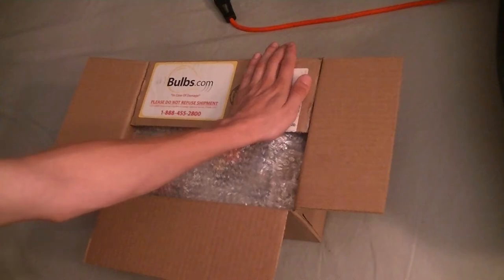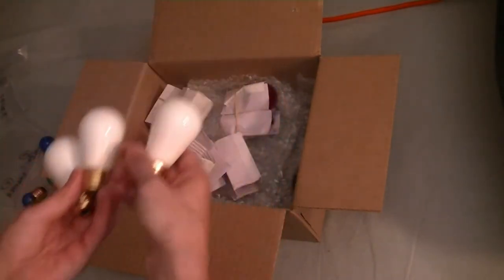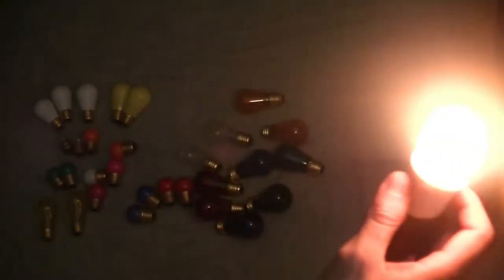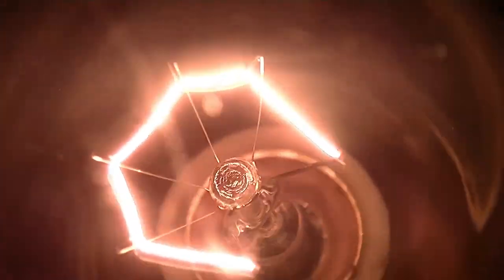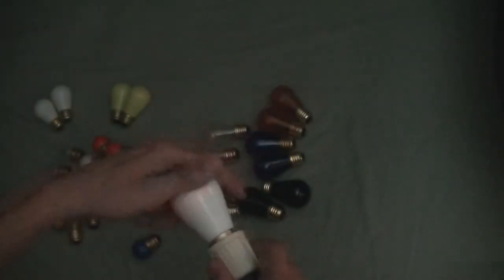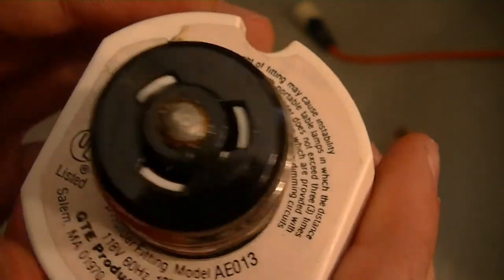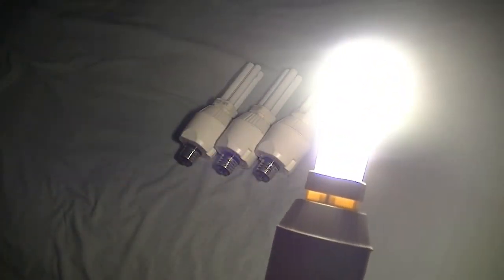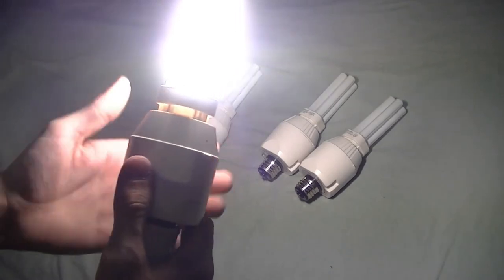Light Bulb Day #1 - New Colored Incandescent And VINTAGE CFL Bulbs!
Firstly the colored ones, starting with the small ones; S11 type "golf ball" shaped, 130V, 7.5 watt bulbs in medium E26 bases--two of each color.  In ceramic (not opaque like said in the video); red, green, orange, blue, pink, white, as well as clear.  Seem to work well mainly as indicator bulbs for the most part, really great to have.

Then of course the bigger ones; S14 type "carnival ride" shaped, 130V, 11 watt lamps in medium E26 bases--two of each color (except white, 3).  Transparent ones are red, green, amber, blue, yellow, and clear.  Ceramic ones are white and bug yellow.  Again, great as carnival ride lamps, or they would also work well as indicator lamps.  Now I gotta find those in the rest of the ceramic colors.

Then, the best part--PREHEAT compact fluorescents in a 4 pack!! YES, I got 'em! Two in a warm white, and two in a cool white. 4 Philips 13 watt PL-C type lamps, GX23-2 base, in 4 Sylvania 13W magnetic ballasts, medium E26 base. YEAH!!! Love that kine! In a FOUR PACK! AND, they're brand new, I didn't even remember to mention that in the video, they're all brand new old stock! Both the ballasts AND the bulbs! So I'm the first owner. Awesome! Worth EVERY penny! China would have NEVER made quality like this anytime ever!

Then of course I show the rest of my hoard in the middle and at the end of the video, I need to get videos made of those bulbs!  I actually have some more preheat CFLs I haven't shown yet, but need to.